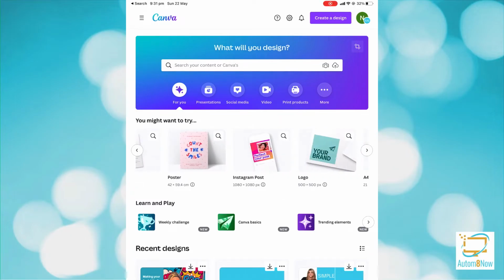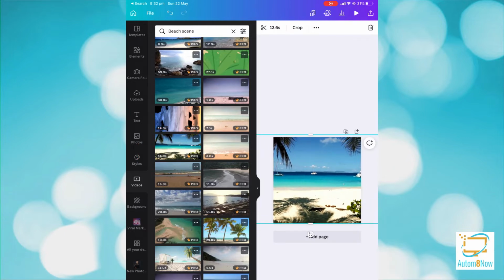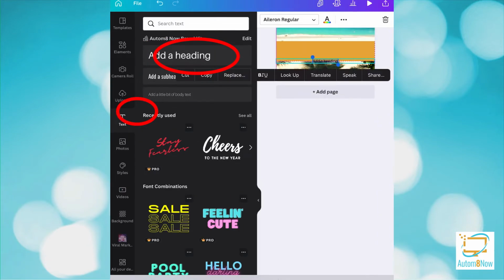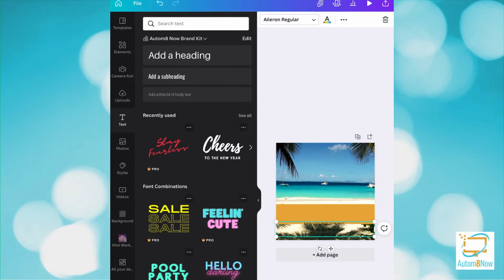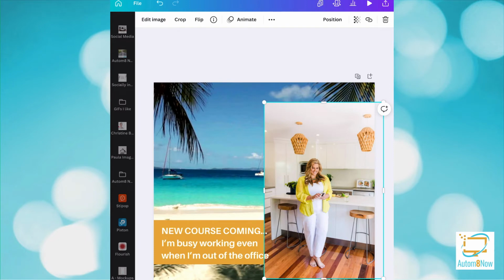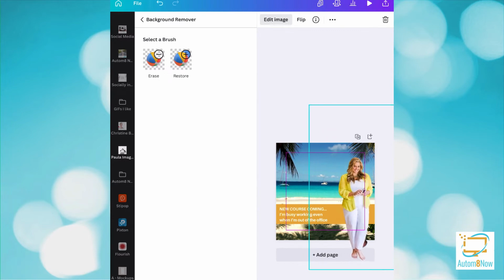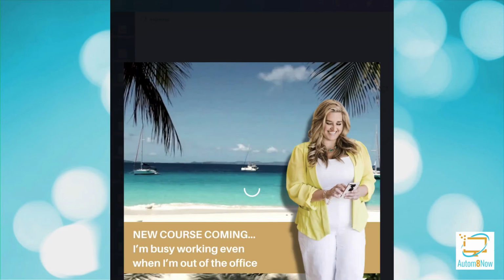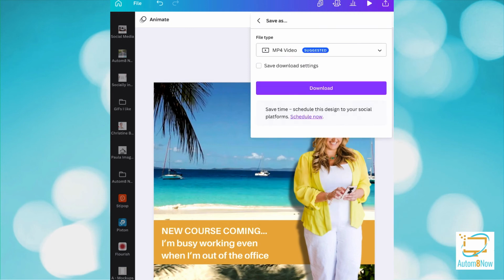How to Create Slight Motion Video Posts to Stop the Scroll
Video posts in Canva - In Canva Pro you can add videos into your posts for slight movement to capture attention and stop the scroll in newsfeeds.  In this video, I show you how to add a background video, remove the background on an image and put it to the forefront with a shadow to give a 3d effect..  These feature are available in Canva Pro and I have utilised an ipad for the recording of the Canva section.

00:25 Add a video as the background
00:51 Add a rectangle and adjust colour
01:21 Add text and adjust alignment and colour
02:18 Remove background from an image
02:42 Add a shadow for a 3d effect

To create my thumbnail image and some of the images in the video I use a toolset called:

Need more help or want help with your SEO then see my website for affordable SEO packages